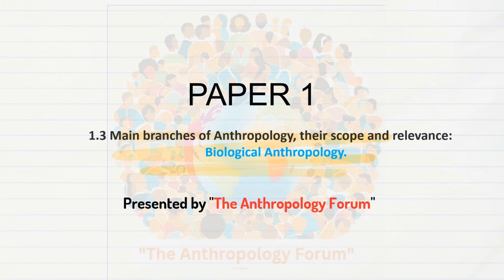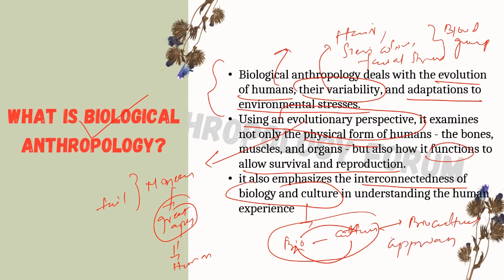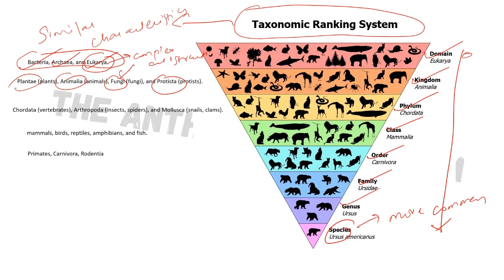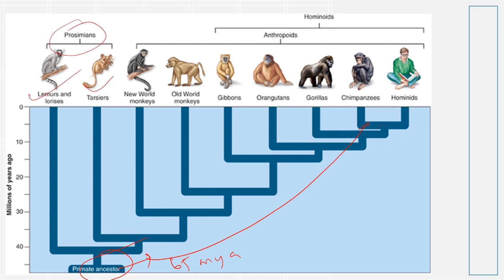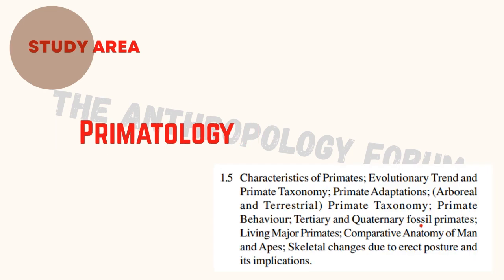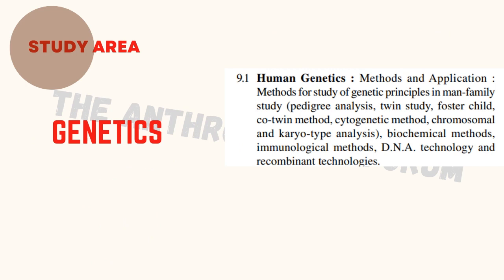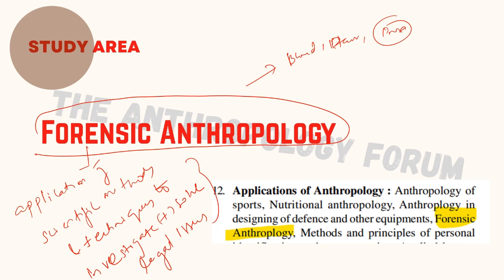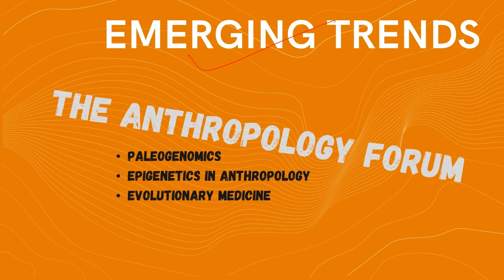Scope of Biological Anthropology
🔍 Topics Covered:

Human Evolution
Primatology
Genetics
Forensics
Taxonomical classification
Hominins vs Hominoids
Greater Apes
Relevance of Biological Anthropology

🧠 Explore the story of how humans evolved. We've made each video with you in mind, making sure it's easy to follow and interesting.